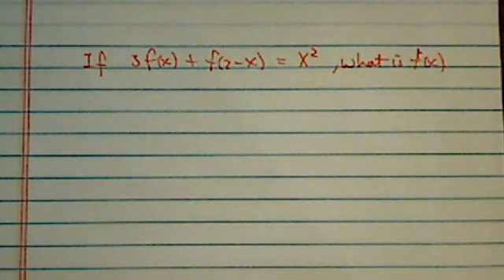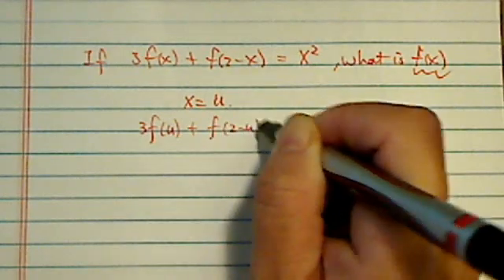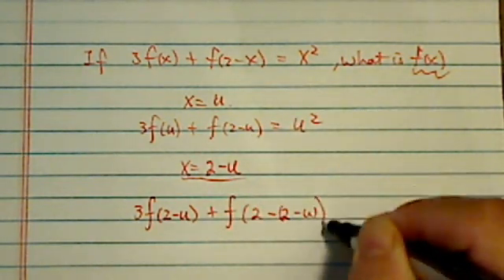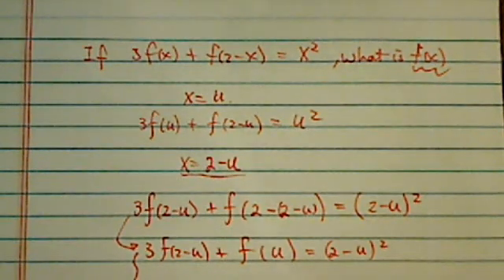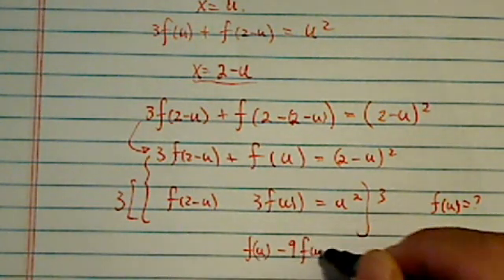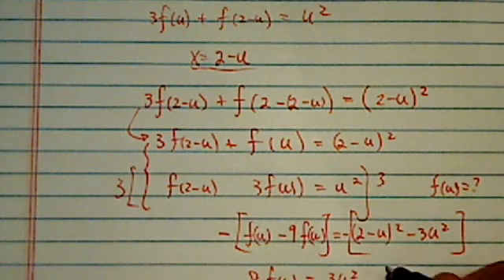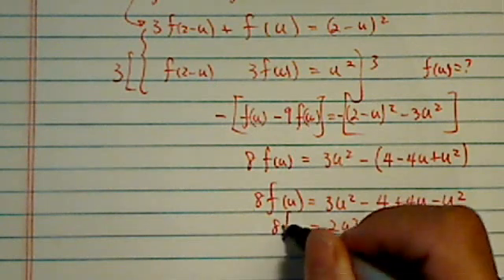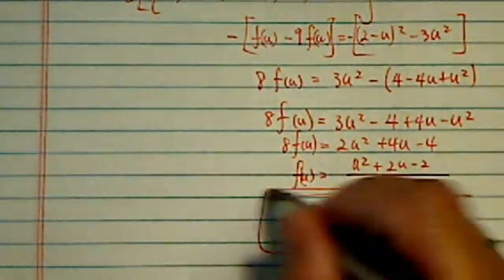SOLVE FOR F(X) | If 3f(x)+f(2-x)=x^2 what is f(x) | Pre-Calculus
Dr. Pan works through the following problem: If 3f(x)+f(2-x)=x^2 what is f(x)?